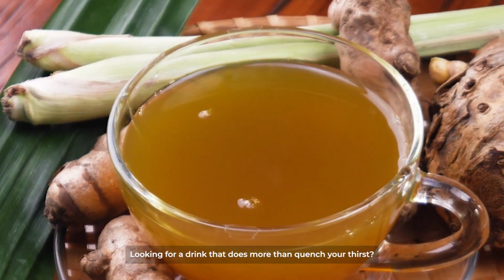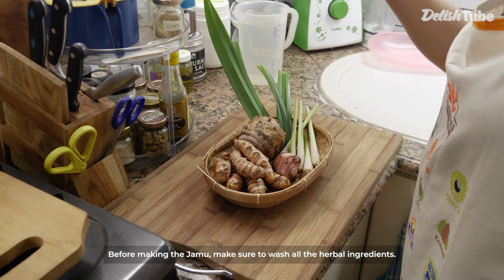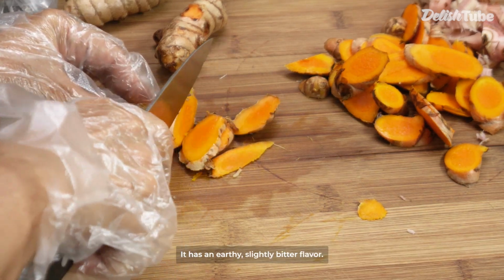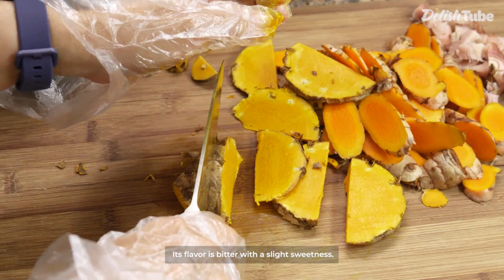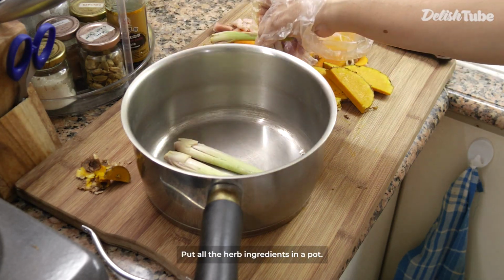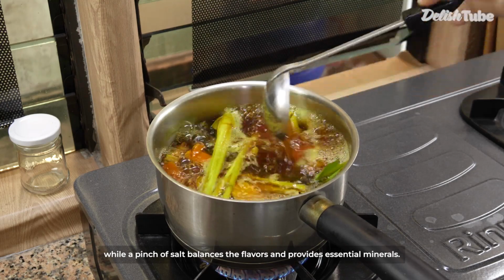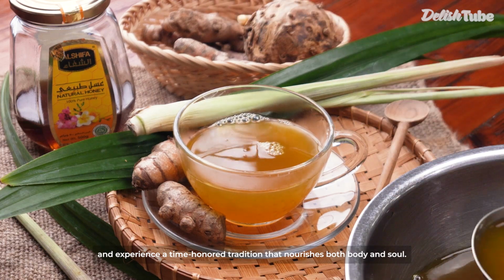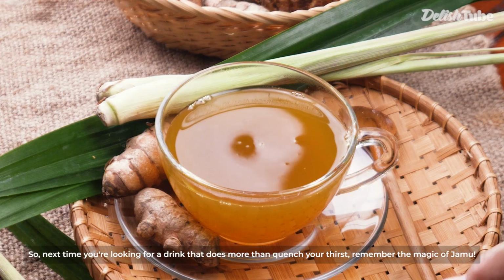Making a REAL-LIFE Healing Potion (Immunity Boosting Turmeric Shots)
Quick and Easy Anti-Inflammatory SUPERFOOD Shots for Immune Boost‼️ (no juicer needed)

Supercharge Your Health with Quick & Easy Superfood Shots! No Juicer Needed, Boost Immunity & Fight Inflammation

Tired of feeling sluggish? Revitalize your body with these powerful and delicious anti-inflammatory superfood shots! Packed with immune-boosting ingredients, these shots are a quick and easy way to nourish your body. No juicer required! Discover how to make these healthy and refreshing shots at home.
Ingredients:
200 gr Turmeric
50 gr Galangal
50 gr Lemongrass
100 gr White Turmeric
1 Ltr Water
4 Pandan Leaves
Blackpepper
Salt
Honey (optional)

Methods:
1. Wash all herbs thoroughly.
2. Pound and slice the galangal. Thinly slice the turmeric and white or Java turmeric. Pound the lemongrass.
3. Put all the herbs in a pot and add water. Bring it to a boil.
4. Once boiled, reduce the heat and let it simmer for 5 minutes.
5. After 5 minutes, turn off the heat and let it cool down. Strain the mixture, then serve.
6. Add some honey to taste.

TIMESTAMPS:
00:00 The Ultimate Anti-Inflammatory Immunity Shot
00:36 Prepping Your Superfood Ingredients (Turmeric, Galangal)
02:57 The Simple "No-Juicer" Brewing Method
04:29 Your Daily Dose of Health (Final Taste Test)

See Our behind the Scene and other video at